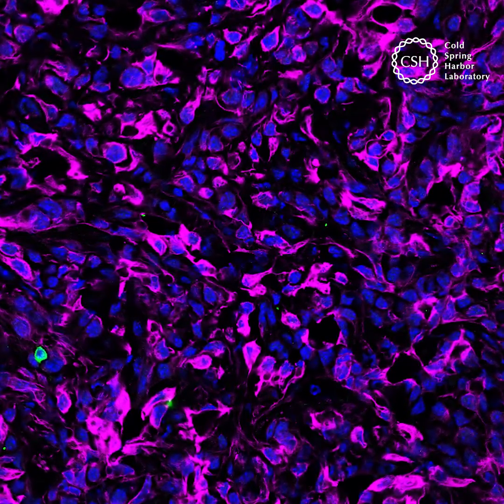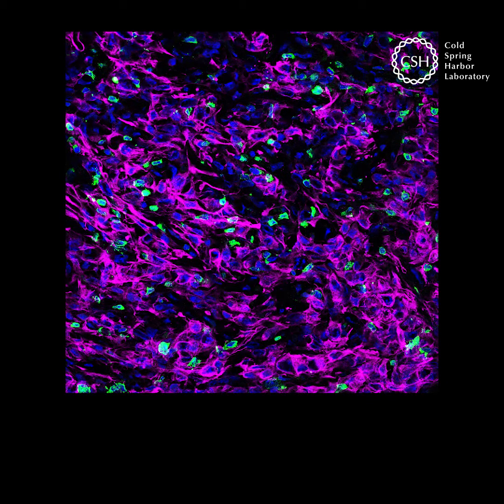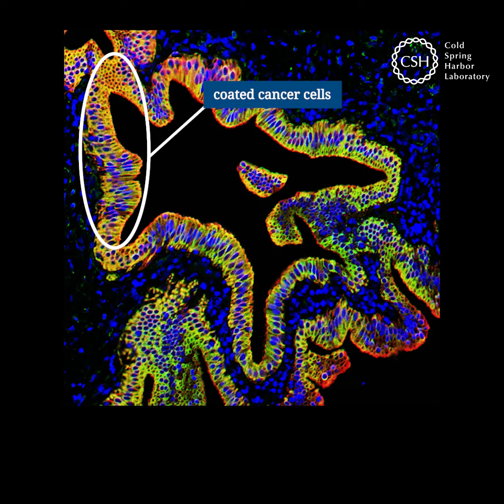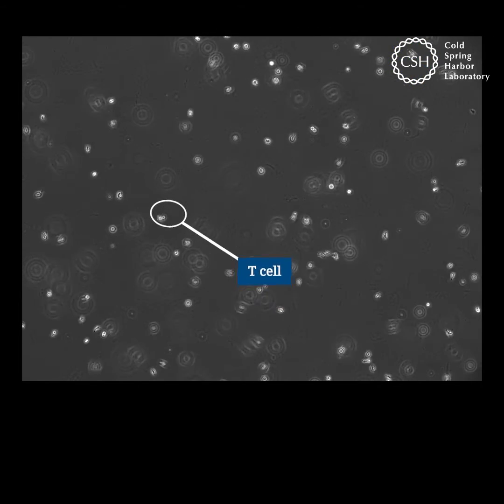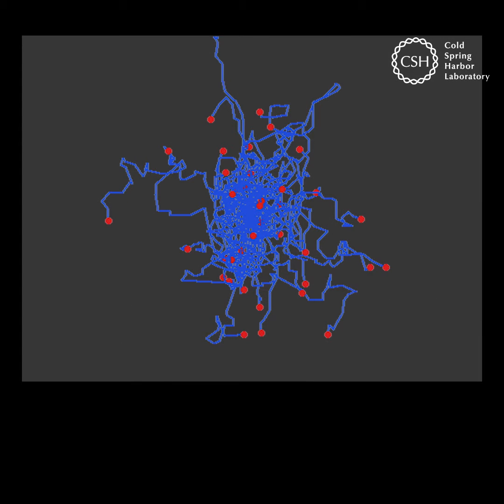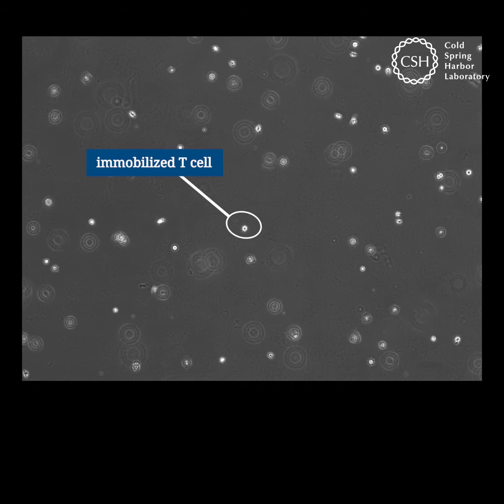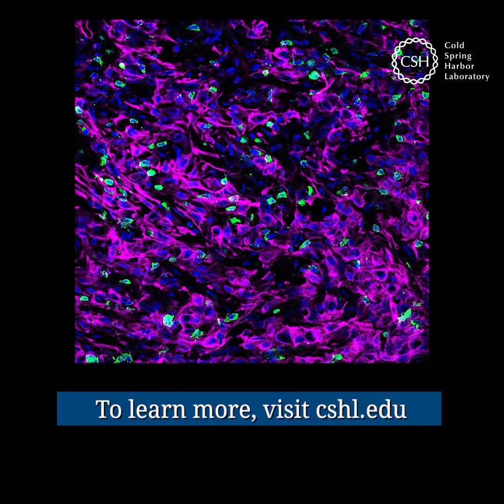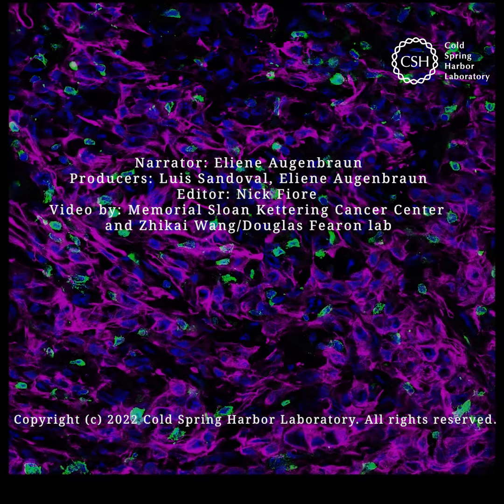How cancer immobilizes immune cells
Find out how cancer cells shield themselves from the immune system using a coat of armor and confusing signals.